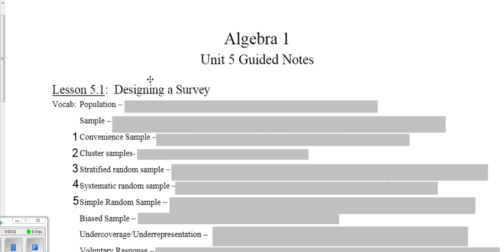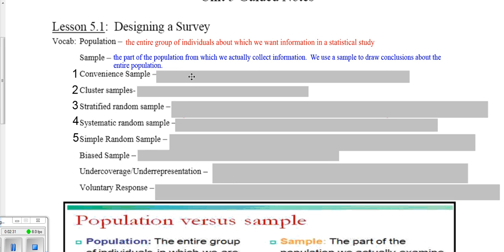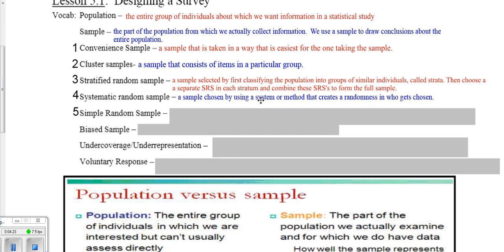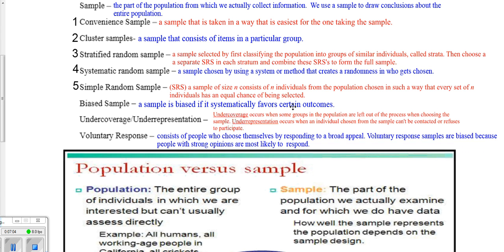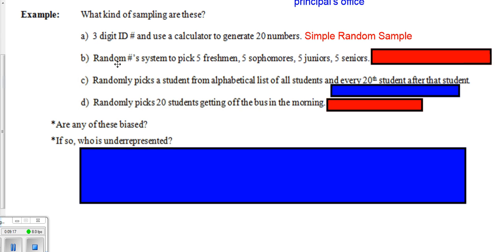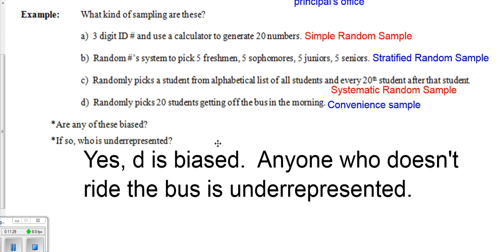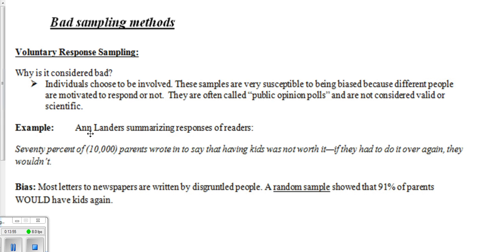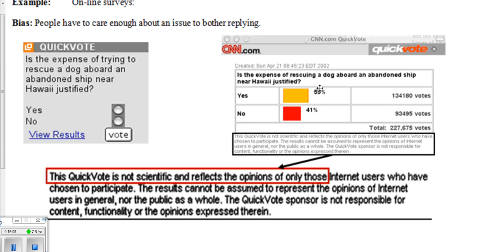5 1 1